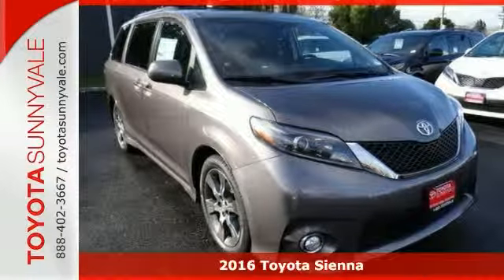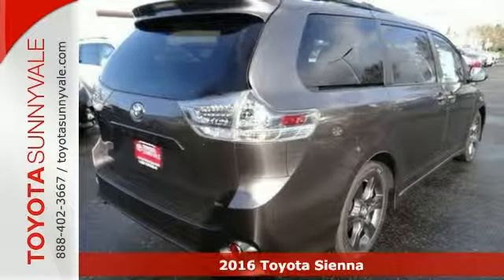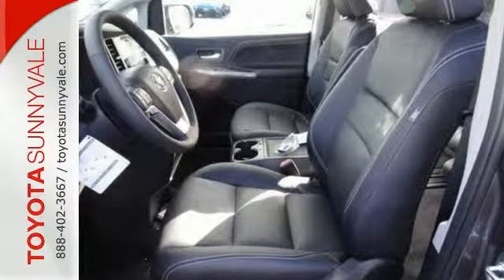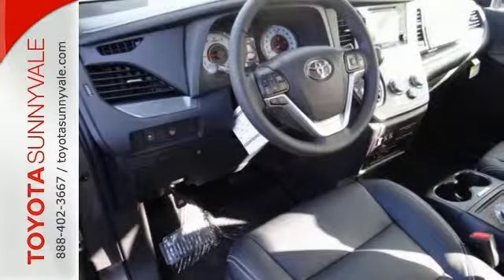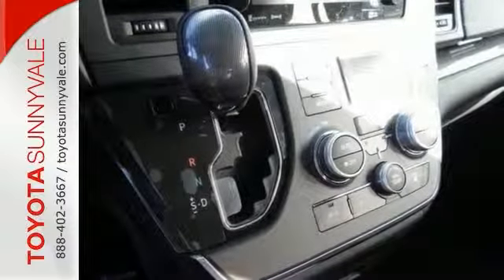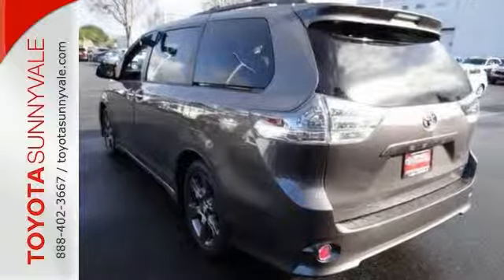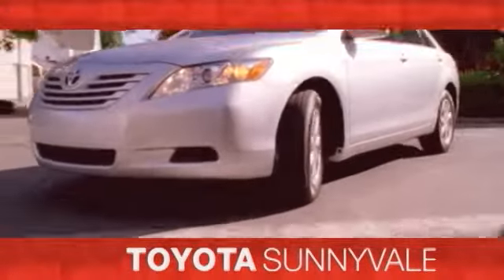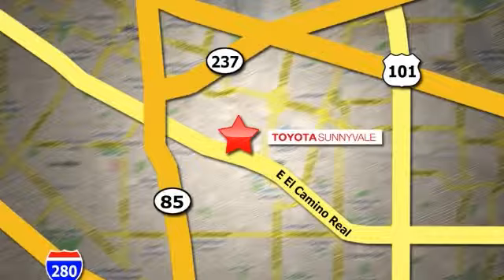New 2016 Toyota Sienna Sunnyvale CA San Jose, CA #101373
Year: 2016
Make: Toyota
Model: Sienna
Trim: SE Premium
Engine: 6 Cyl. 3.5 L
Transmission: Automatic
Color: Predawn Gray Mica
Interior: Black/Brown
Stock #: 101373
VIN: 5TDXK3DC0GS698244
Families always have somewhere to go, and the Toyota Sienna can help you keep up. It is a stylish choice designed as much for parents as it is for the kids, as it has a forward-leaning, athletic stance, with aerodynamic and attractive body sculpting. It handles more like a performance car and less like the people movers you might be used to. Available in five models: L, LE, SE, XLE and Limited, all share a 3.5L 266hp V6 engine paired with a 6-speed automatic Transmission. All models come standard with Front-wheel drive, but All-Wheel Drive is an available option on the LE, XLE and Limited trims. The FWD gets an EPA estimated 18 MPG City and 25 MPG hwy, and the AWD gets 16 MPG City and 23 MPG hwy. Depending on Trim, the Sienna can hold 7-8 people as a two-wheel drive, and 7 if you get all-wheel drive. Based on seating configurations and how many people are in the vehicle, cargo room in the Sienna varies from over 39 cubic feet up to 150 cubic feet. The base L Trim comes generously appointed with items like Dual Sliding Side Doors, a 60/40 Split and Stow 3rd Row seat, Three-zone air conditioning, and Cruise control. Based on which you select, the higher trims can offer possibilities like a Sport mesh front grille, Power lift gate, and Perforated leather-trimmed seats. Plus, the optional Display Navigation with Entune App Suite is available. It includes a 7-inch touch-screen with integrated backup camera display, HD Radio, auxiliary audio jack, hands-free phone capability, and music streaming via Bluetooth. Also, available are apps like Bing, OpenTable, Pandora, and real-time info like traffic, weather, and fuel prices. Another great option is the incredible Dual-View Entertainment Center with 16.4-in. display.

Address:
898 W El Camino Real